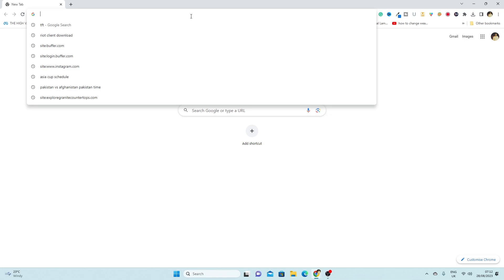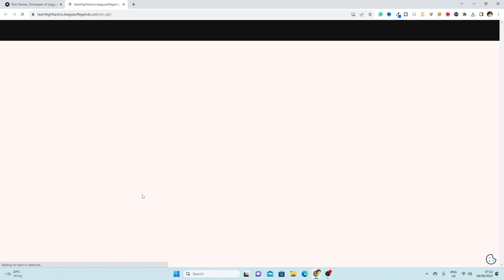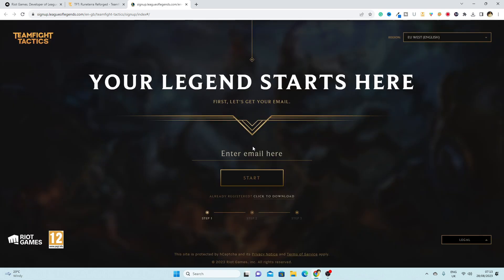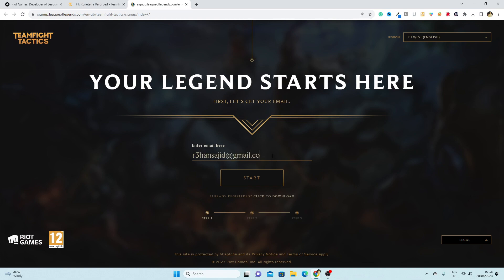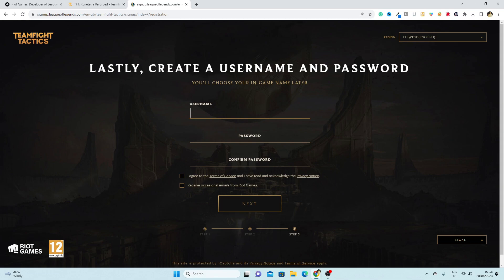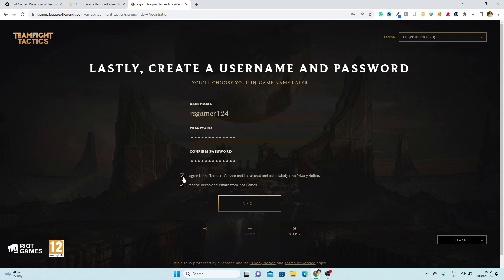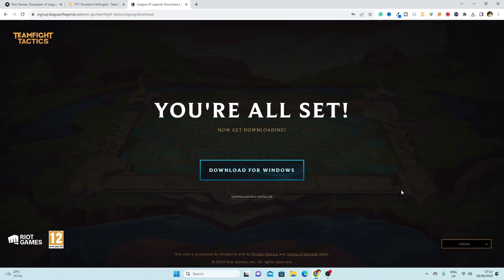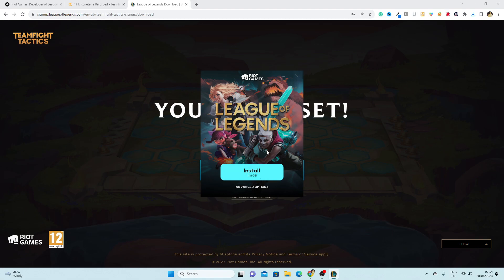How to Download Teamfight Tactics on PC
If you are looking for how to download Teamfight Tactics on PC then you are at right place. After watching this tutorial you can easily install and play Team fight Tactics on PC.